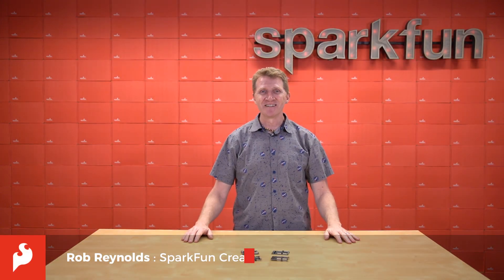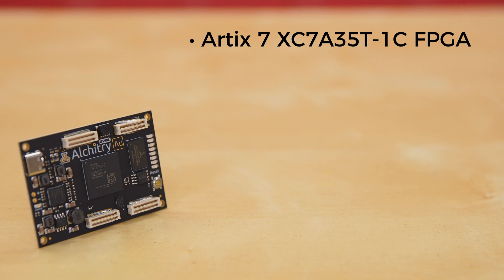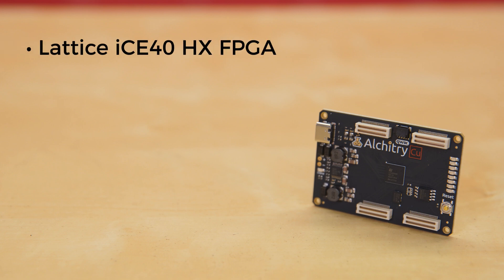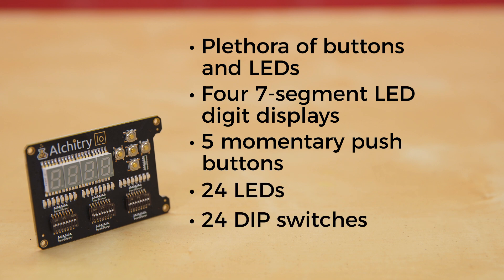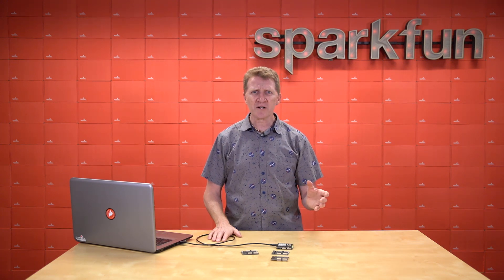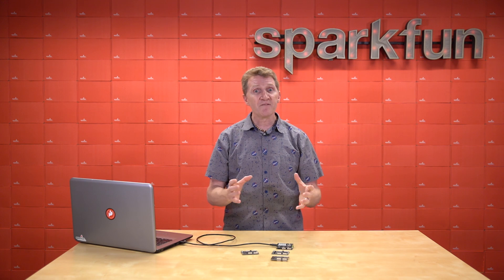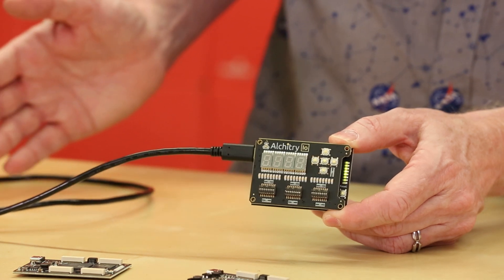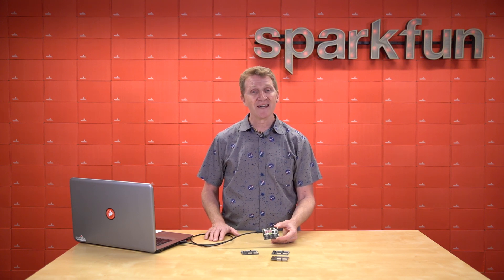Product Showcase: Alchitry FPGA Boards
The Alchitry Au is the "gold" standard for FPGA development boards and it's possibly one of the strongest boards of its type on the market. FPGAs, or Field-Programmable Gate Arrays, are an advanced development board type for engineers and hobbyists alike to experience the next step in programming with electronics. The Au continues the trend of more affordable and increasingly powerful FPGA boards arriving each year. This board is a fantastic starting point into the world of FPGAs and the heart of your next project.